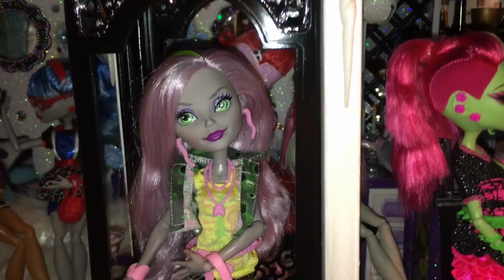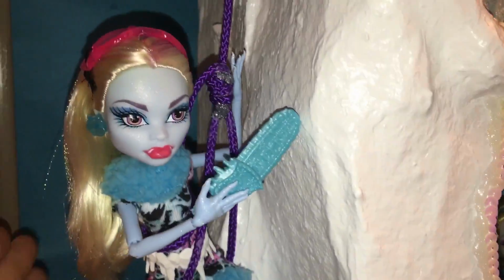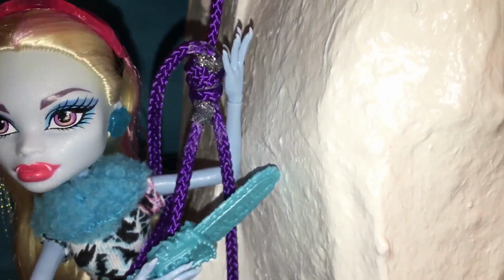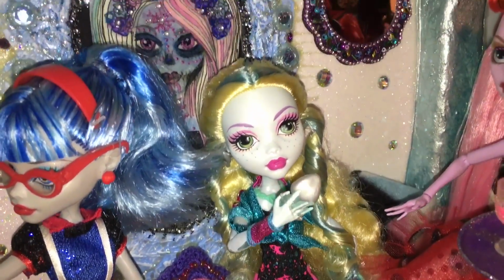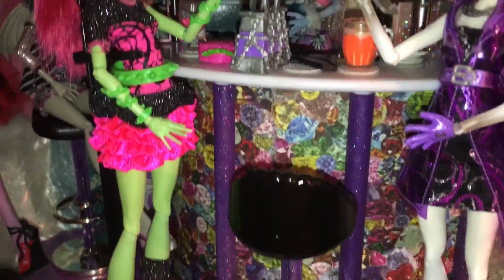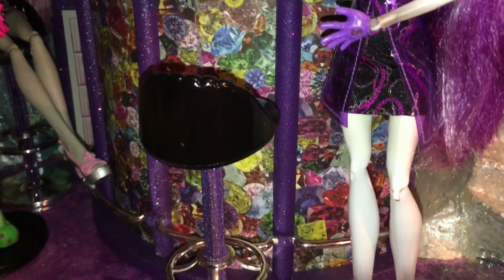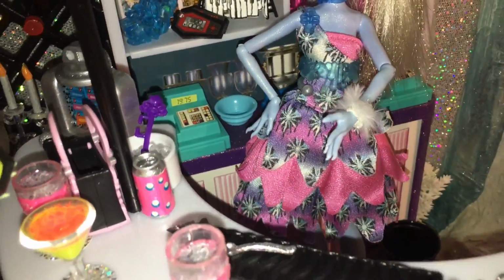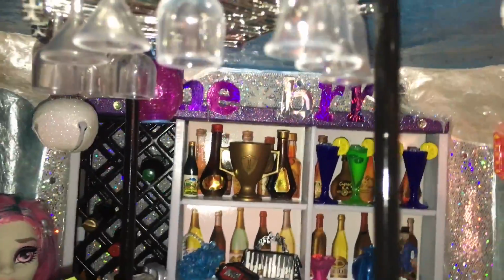COCKTAIL LOUNGE BAR Monster High Doll House Tour Room 42 of 50+ w/ Ghouls Night Out Doll Series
The BAR… The Brrr ~Epic Winter Wonderland Ice Mountain spaces, made from a converted Barbie Townhouse are added to our Monster High Doll House tour of rooms. A 50+ ROOMS, 44 BEDS, 8 BATHROOMS, 6 KITCHENS & much more die hard MH fan extravaganza! Over two years to complete, this custom family dollhouse project fills a 10' x 13' room.

Enjoy this video of the entire doll room (before this and other additions) with views over 2 MILLION and counting!

Today's room by room video, showcases the “COCKTAIL BAR LOUNGE”.  MOANICA D’KAY leads our tour to the third floor of the revamped 1970’s Barbie Townhouse with elevator.  Within, is a repainted Gloria Happy Hour Playset. The wall art is custom made by an SBF fan, thank you Summer Lee! Fanging out while ever watching their icoffin is the Ghoul’s Night Out doll series with CLAWDEEN WOLF, GHOULIA YELPS, LAGOONA BLUE, ROCHELLE GOYLE, VENUS MC FLYTRAP AND SPECTRA VONDERGEIST. The 2 ghouls working that night are of Dot Dead Gorgeous, OPERETTA and our star of the diorama, ABBEY BOMINABLE. We have a second one too, Art Class is carving our her structure hanging on the side of the mountain with her rappelling rope! ARI HAUNTINGTON makes her display debut too, but her holder needs a fix up!

We did a full 5 part Video Journal Series of the renovation and conversion of this Barbie Town house, doll house piece. This was a BIG project that involved lots of PAPER MACHE' and spans over 2 months to finish! It was my hope to reinforce the rickety structure and form it into a mountain type look. Inside was made into four areas for various dolls displays with a predominant “Ode To Abbey” doll theme, my favski , on every floor. She is even rappelling down the side with the Art Class version! It was also planned for an outdoor Winter Wonderland with an ice skating rink, a studio apartment using the Bratz Mansion playset, a cocktail bar lounge (Gloria Happy Hour play set) and dance club area (13 Wishes Spectra Party Lounge play set used.) This project brings us up to our 8th bathroom and 6th kitchen! The full unit piece was counted as 4 rooms /areas in our 50+ full room diorama count.
This project has great ideas for a Elsa Frozen or EAH Crystal Winter ice castle.

I hope this video makes you smile and also gives you some inspiring and dreamy ideas! ~Mama Jammer

Our Lil’ SBF Family SHOUT OUT’s to “einar perez” and "Mr. Scratch" are in this video! Thank you all for your support! As well as an Honorable mention to “Summer Lee.”